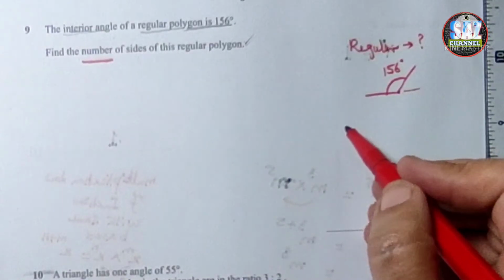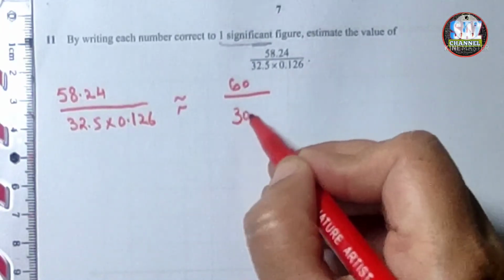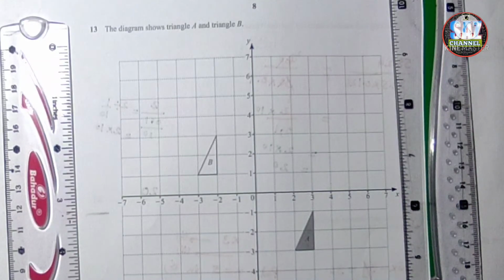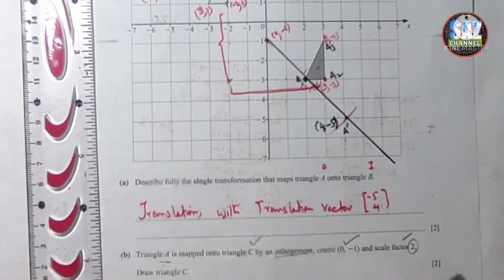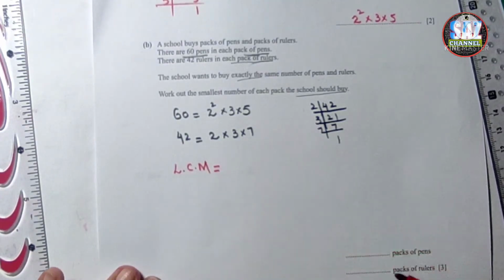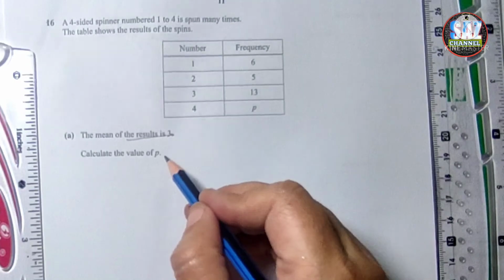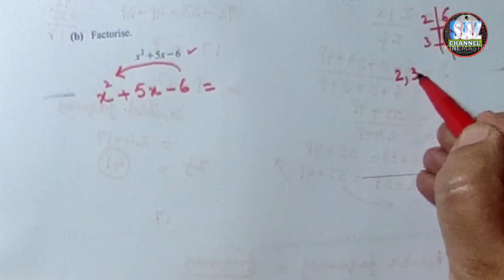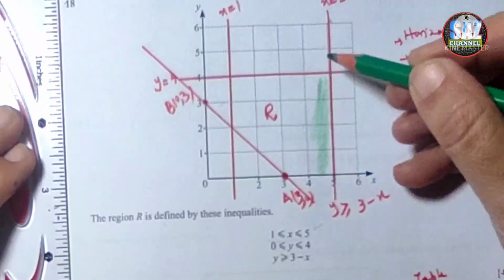4024 /O/N/11(2021)| Worked solution 4024 /O/N11(2021)| SYLLABUS D|Q#9,10,11,12,13,14,15,16,17,18,19